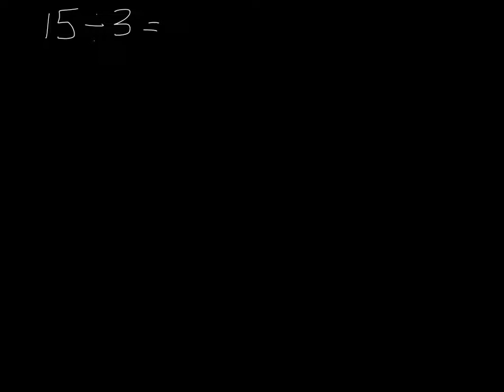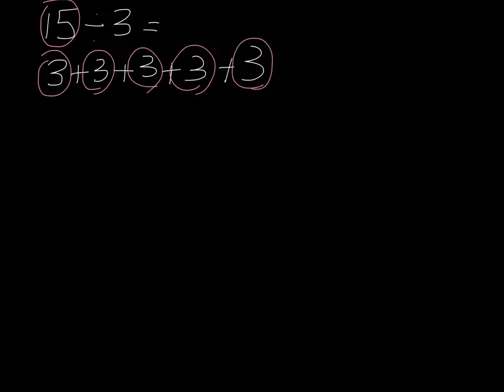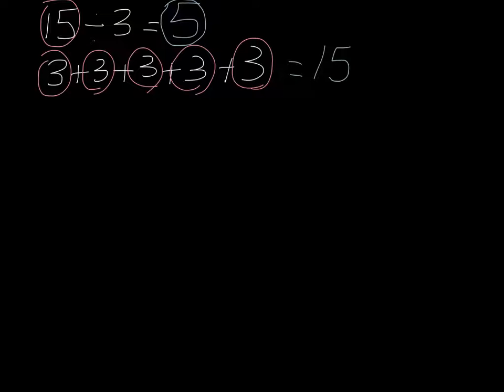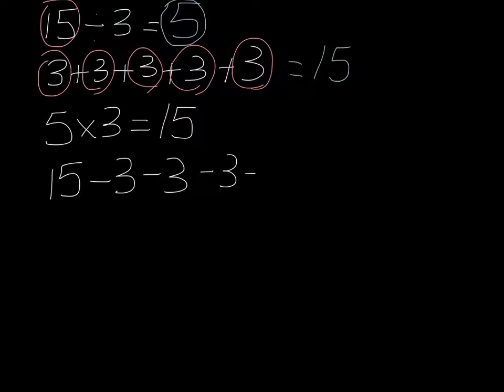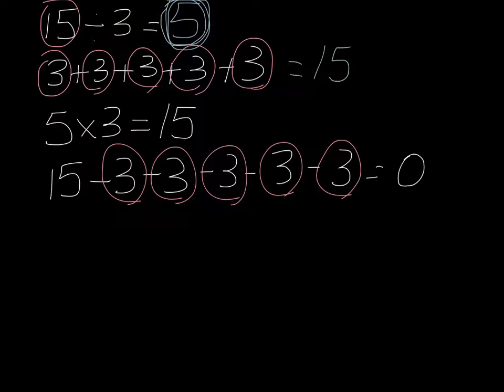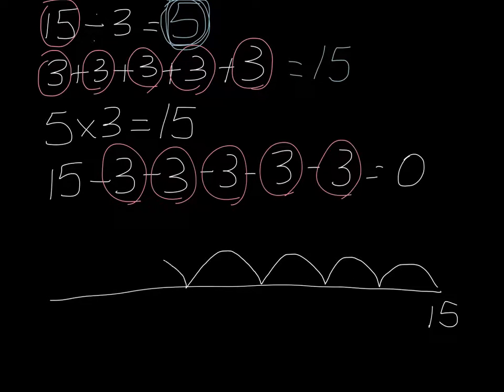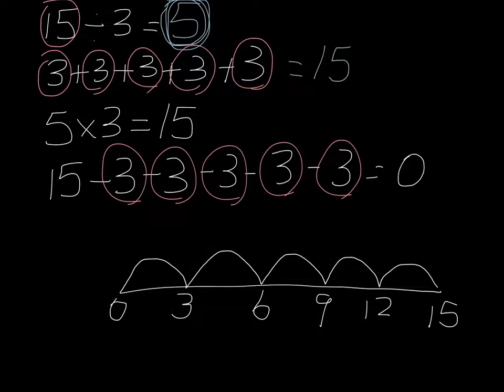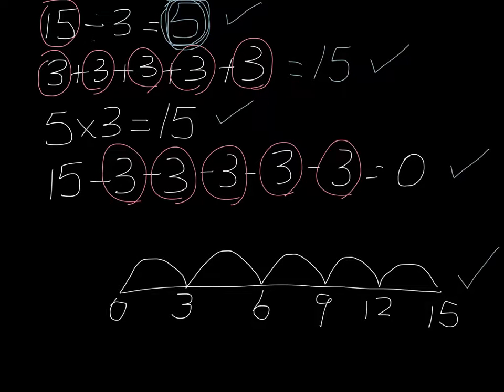Solving Division Problems using Repeated Addition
This video will show you how to use repeated addition, multplication facts you know, repeated subtraction and numberline to solve division problems.